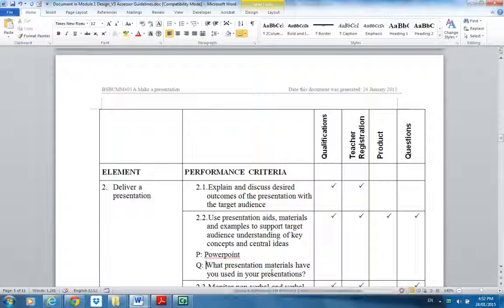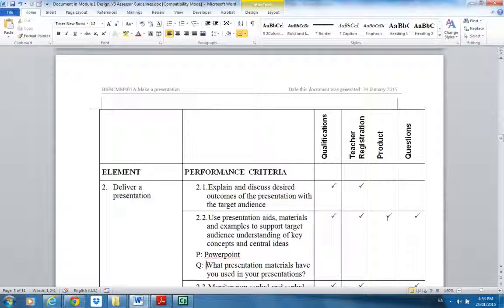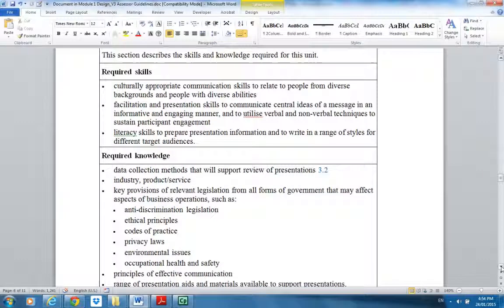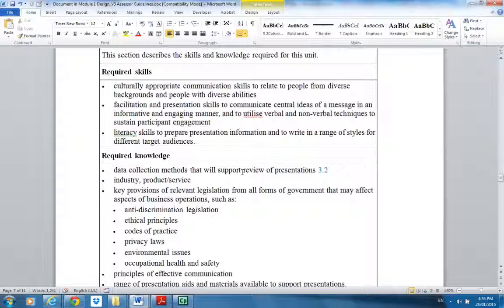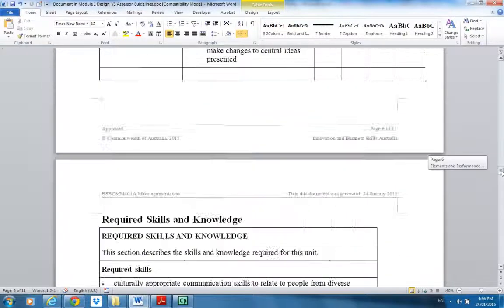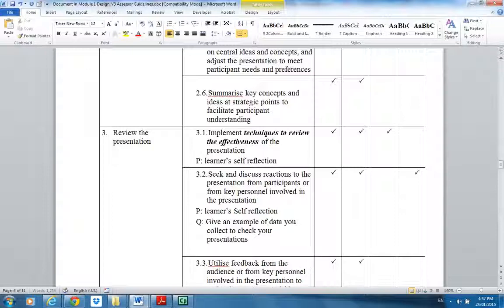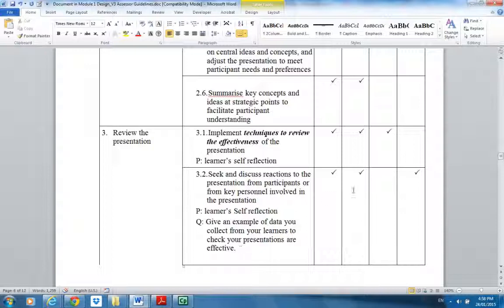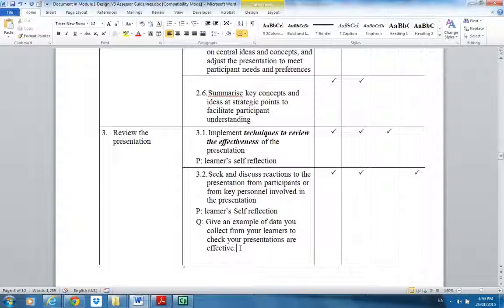Ask RPL questions that address required knowledge and map to relevant performance criterion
Recognition of prior learning requires you to ask questions that satisfy the required knowledge area of the Unit of Competency. You need to map the required knowledge to the relevant performance criterion and indicate the question you will ask.